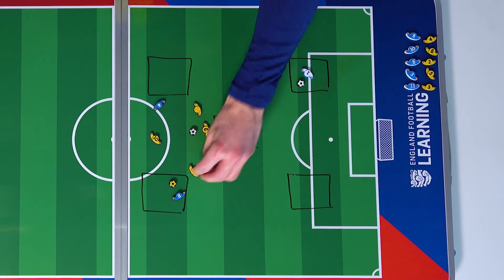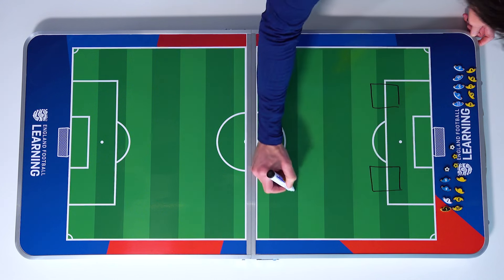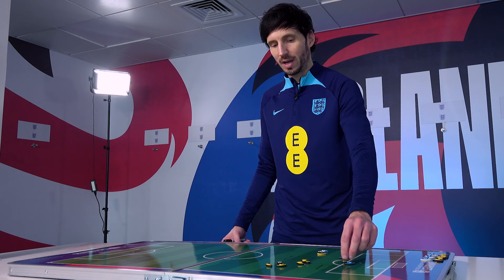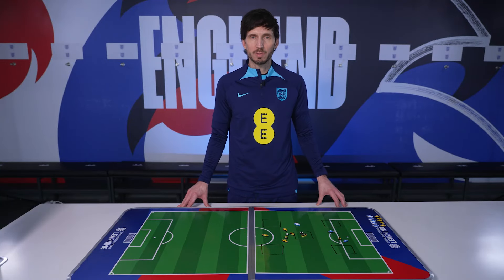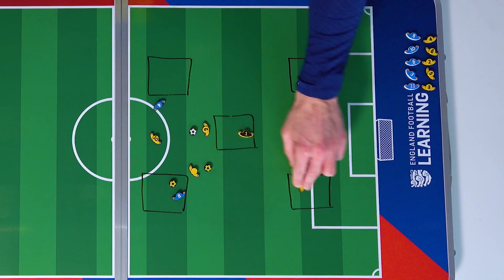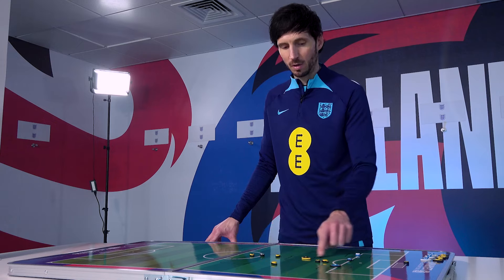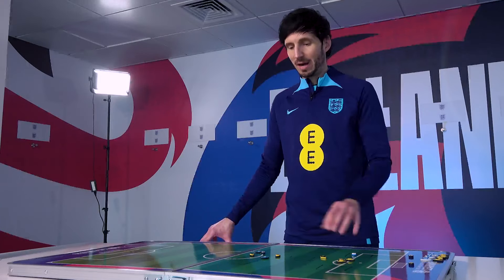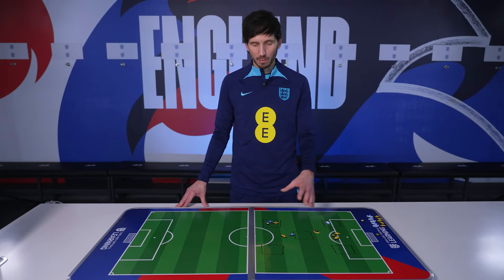Pass And Move | Receiving Coaching Session | Tactics Board Explainer | England Football Learning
Ryan Davies, FA physical education and coach development officer, shares a session that helps players think about receiving the ball effectively.

This session will help players:
•  improve their passing skills
•  develop their receiving skills
•  practise moving in effective ways.